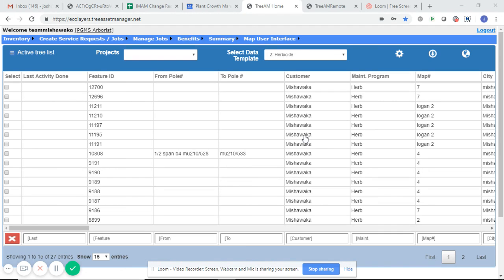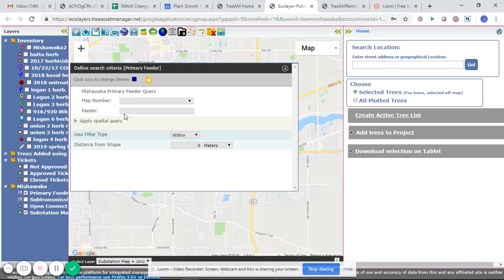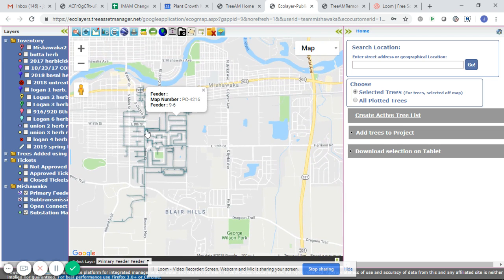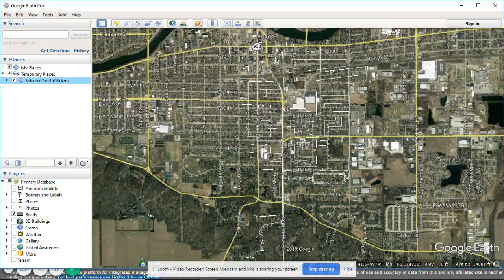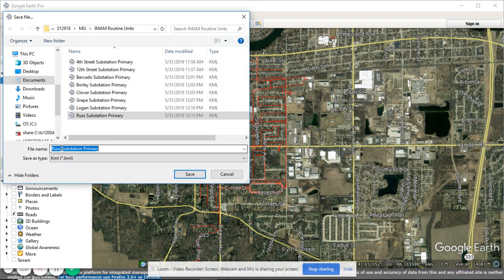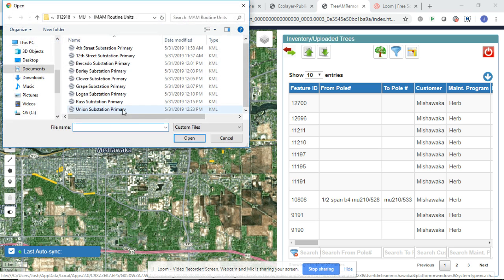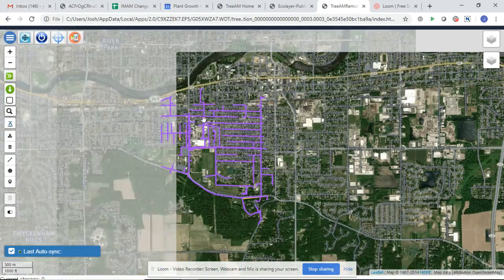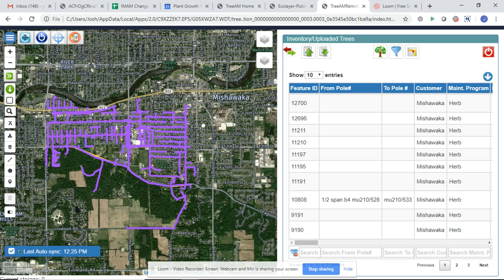How to load a power line layer onto the TreeAM Remote app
Quick tutorial on how to use the map user interface to produce a power line layer to use in the remote application. Every utility's power line data is a little different, so do your homework to know the substation and feeder codes for your respective utility. The GIS specialist at your utility can help you with the codes.